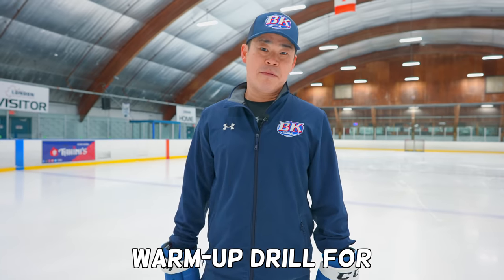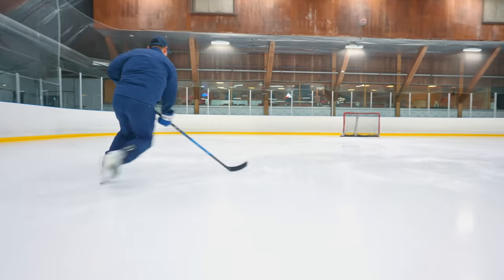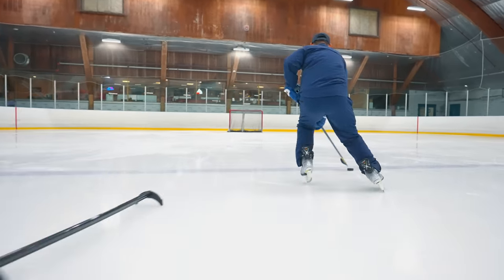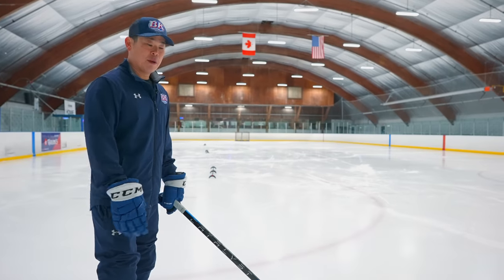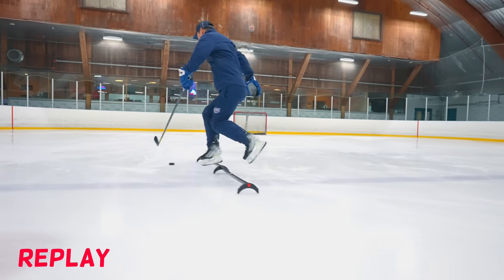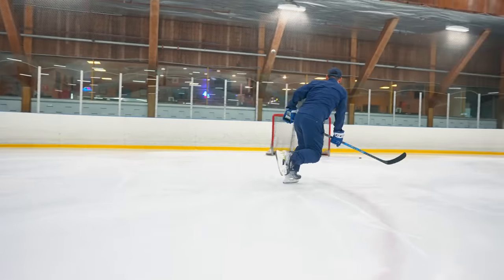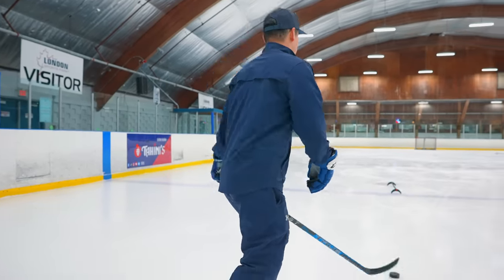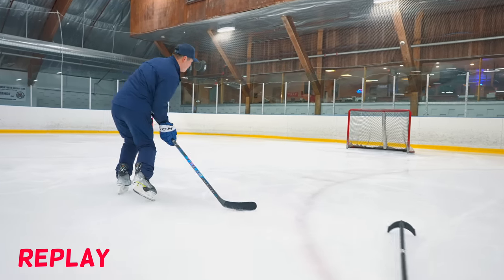How to Skate Like McDavid 🏒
Drills from footage of Connor McDavid's on-ice training.

Steve from BK Hockey runs us through several skating-based drills that replicate what we've seen Connor McDavid on the ice with his training.

You'll notice a big focus on crossovers and outside edge work, as McDavid utilizes crossovers in his game better than anyone out there.

2023 Summer Camps - BK Hockey and Hockey Training are teaming up for summer camps in Canada.